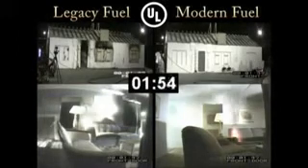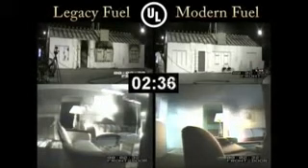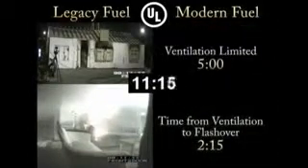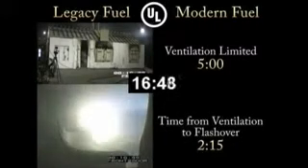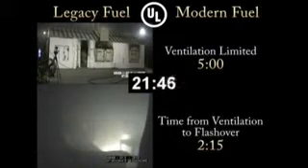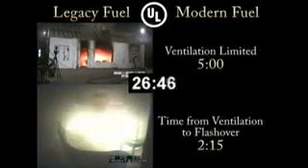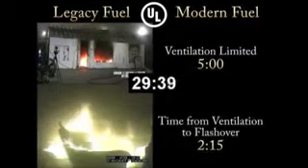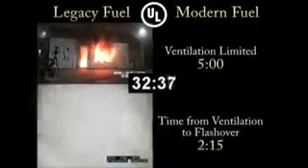Modern vs Legacy + Vent Time